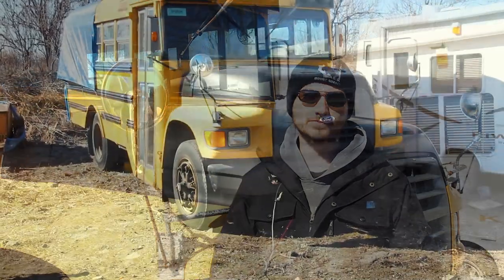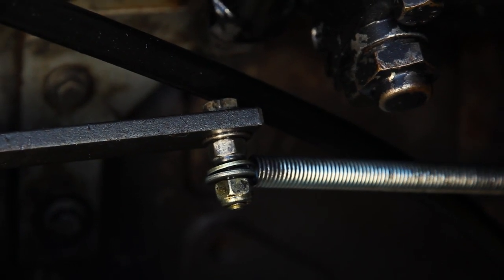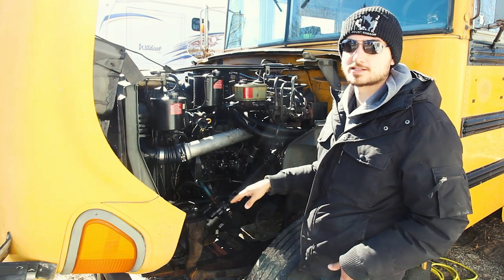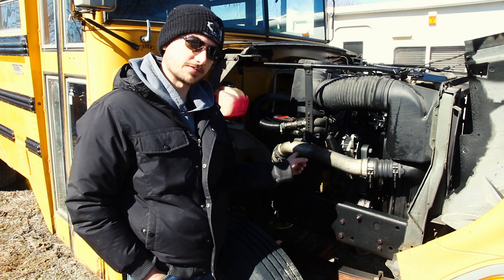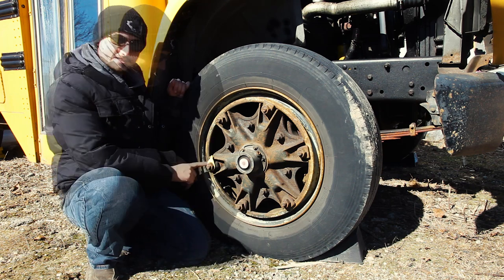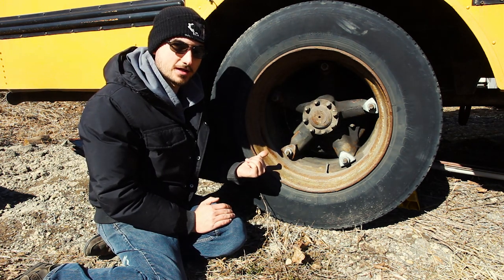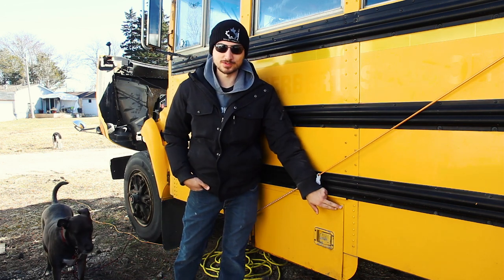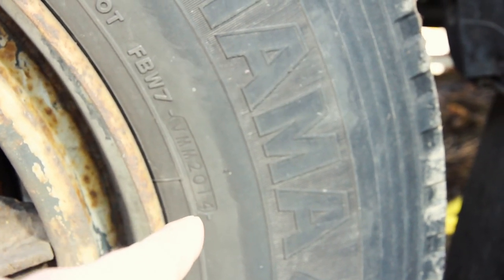Pre Trip Inspection for your Skoolie/Bus Conversion | Buying or Maintaining Your Bus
If you are looking at purchasing/buying a school bus or already have a Skoolie/Bus Conversion - We will walk you through the steps in preforming a Pre Trip Inspection / Bus Maintenance / Circle Check.

Whether you live in a skoolie full time or part time, it is very important to take care of and inspect/maintain your bus. This could prevent an avoidable breakdown and save on those repair costs!!!

We will show you what to look for including:
Check Oil Level, Check Transmission Fluid, Power Steering, Brake Fluid, Steering Shaft, Brake Lines, Leaf Springs, Shocks, Coolant Reservoir, Tire Rod Ends, Tires, Air Pressure, Engine Belts, Engine Fan, Air Filter, Lights and much more!!

We will also show you how to find out when your tires were made and some important tips on what to look for when buying a skoolie/bus

" For tires manufactured before the year 2000
The date of manufacture is the last three digits of the code. The first two digits refer to the week within that year. For example, if the last 3 digits are 022, it means that the tire was manufactured in the second week of the year, and the year is the second year of the decade. This is where it gets confusing -- there's no universal identifier that signifies which decade, so in this example the tire could have been manufactured in 1982 or 1992. Some tires do have a small triangle following the DOT code to indicate the 1990s. "

The bus featured in this video is our 1997 Ford Thomas school bus with a Cummins diesel engine and a 5 speed manual transmission - we intend to build this into our tiny house on wheels. Living off grid and traveling full time is what the future holds.

Watch our Skoolie conversion here:
goo.gl/W8H7rX

Follow Chasing Sunshine on social Media!